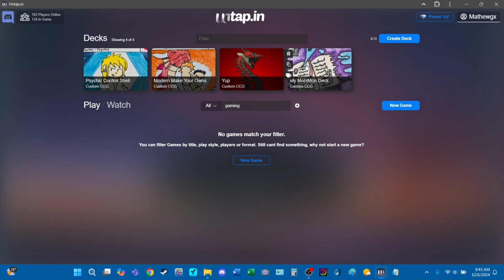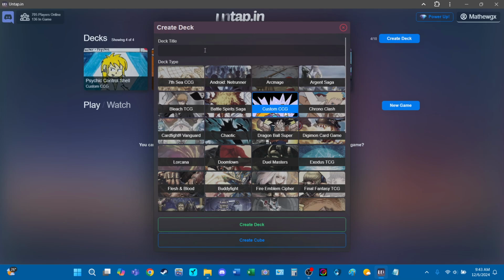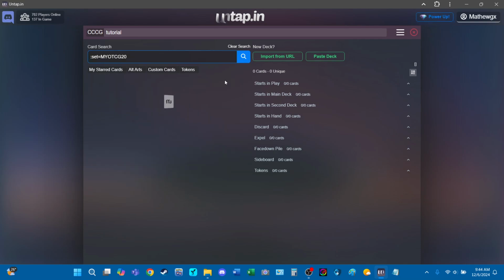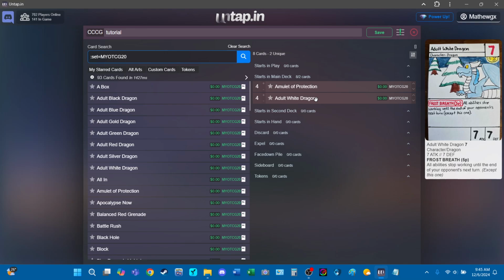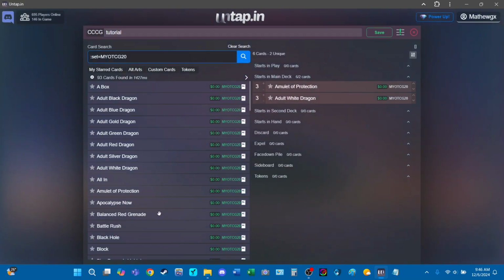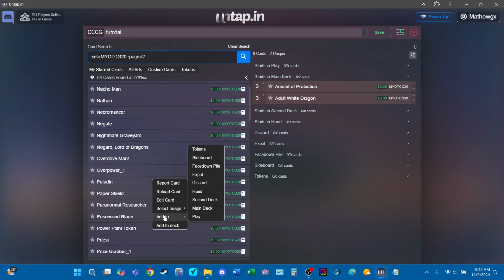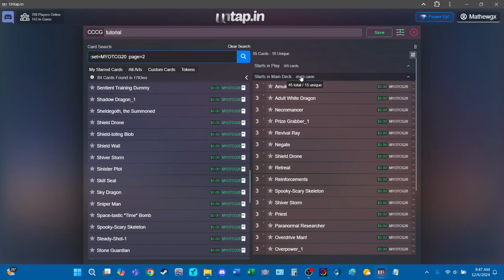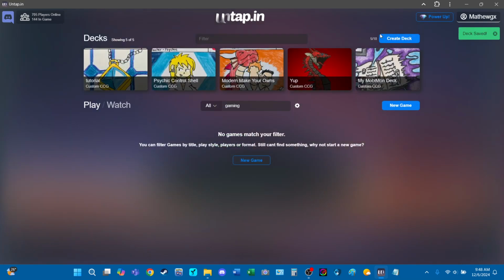How to Construct a Make Your Own Deck on Untap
The title says it all. This is a follow-up video to the how to play video where we'll be going over how to construct a deck on Untap.